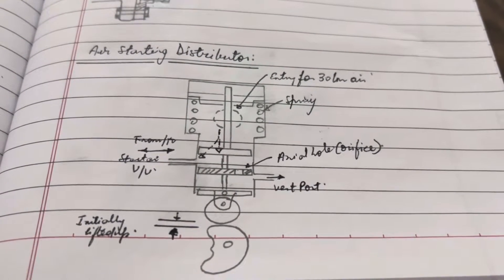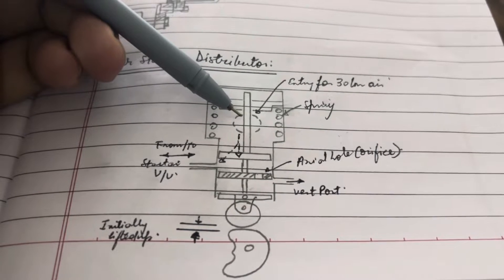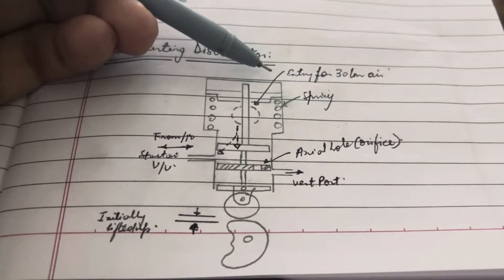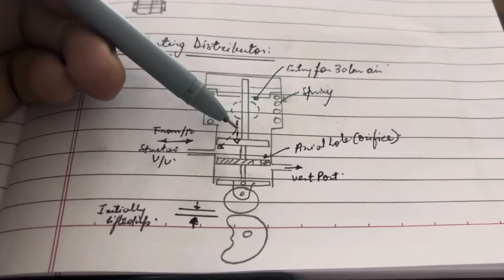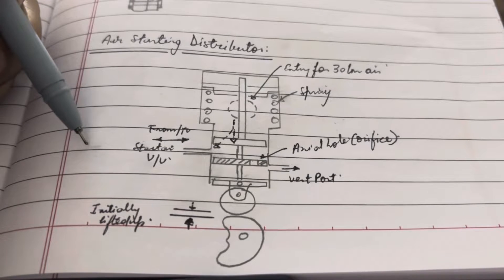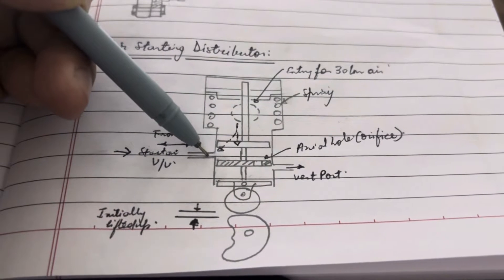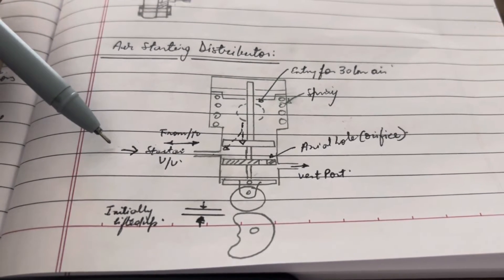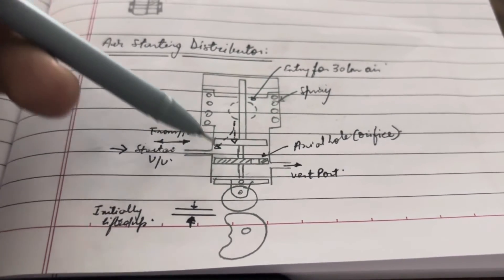Starting Air Distributor for Main Engine: Starting Air System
A short video with the explanation of how a starting air distributor works to allow a particular unit’s starting air valve to activate and allow entry of starting air into that unit.